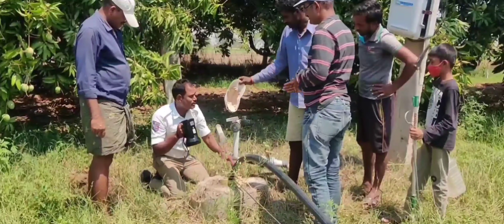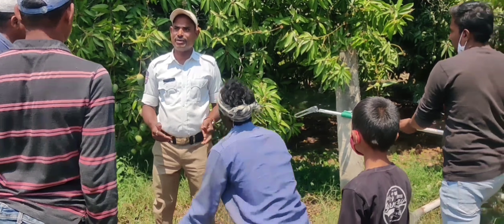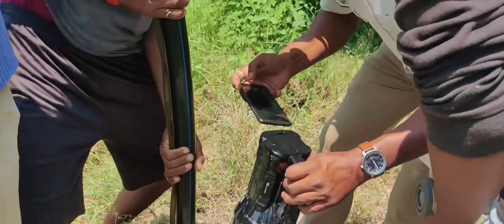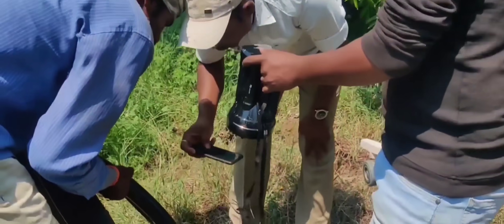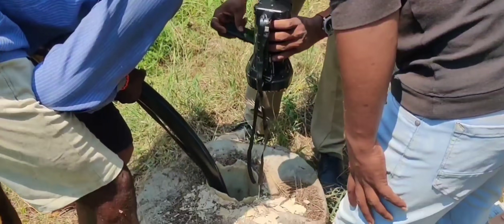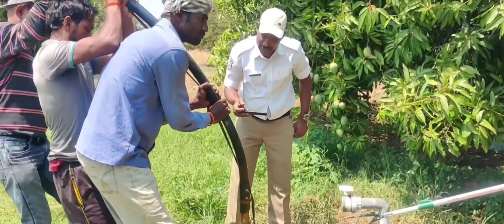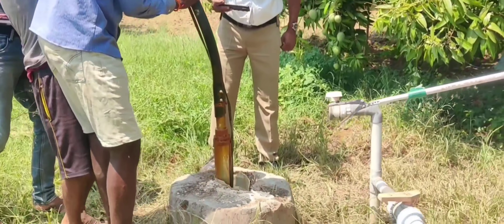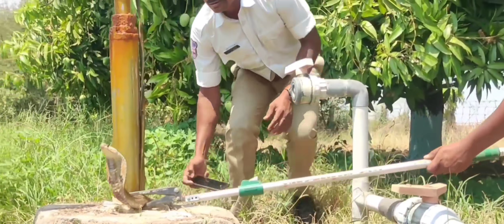The Sagar Snake Society rescued a cobra that have trapped in a 150-feets borewell 9985545526 sagar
వనపర్తి జిల్లా కు చెందిన కృష్ణ సాగర్ పోలీస్ ( హోం గార్డ్ ) ఉద్యోగ ( బాధ్యతలు నిర్వహిస్తూ మరోపక్క పర్యావరణ, పరిరక్షణ  సమతుల్యాన్ని కాపాడటమే కాక అడవిలో నివసించవలసి నా అడవి జంతువులు, పాములు, పక్షులు  ప్రజల మధ్యకు వచ్చి చనిపోతూ ఉండడంతో వాటిని కాపాడుతూ  చెట్లను నాటి  పర్యావరణ బాధ్యతలు నిర్వహిస్తున్న తెలంగాణ రాష్ట్రం వనపర్తి జిల్లాకు చెందిన కృష్ణ సాగర్ ని పలువురు అభినందిస్తున్నరూ కృష్ణ సాగర్ మాట్లాడుతూ మీ వంతు బాధ్యతగా చెట్లను నాటి పర్యావరణాన్ని కాపాడండి భావితరాలకు మార్గదర్శకులుగా నిలవండి విజ్ఞప్తి చేశారు
for more videos and news